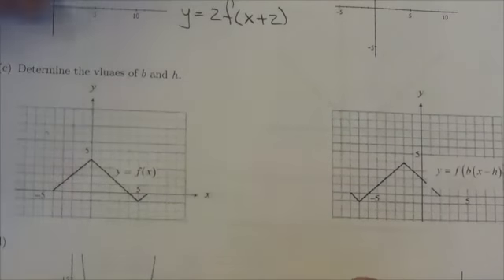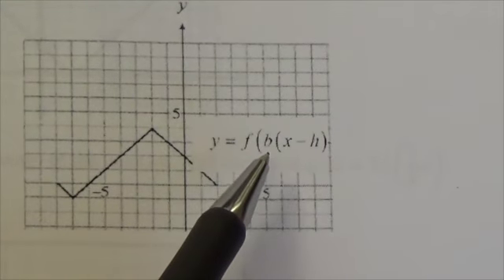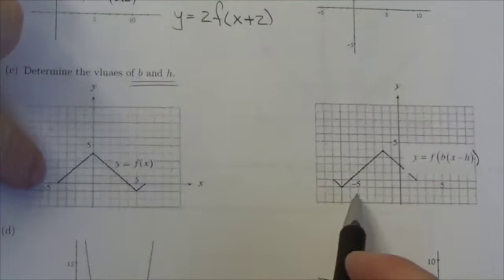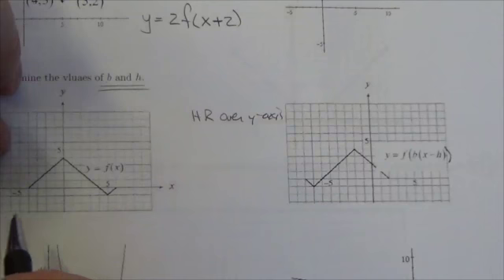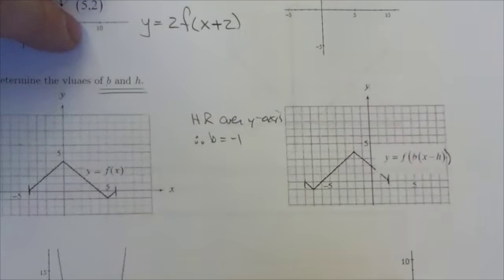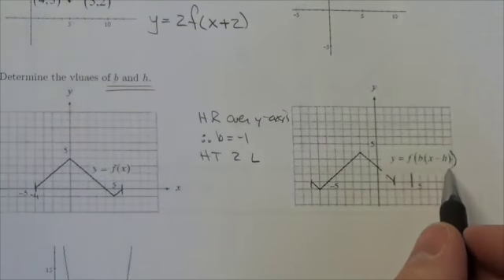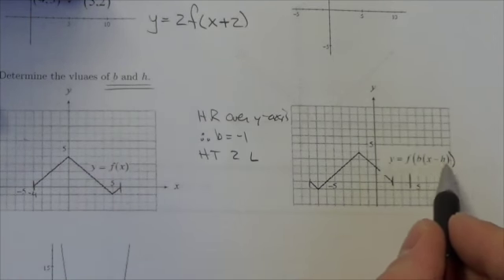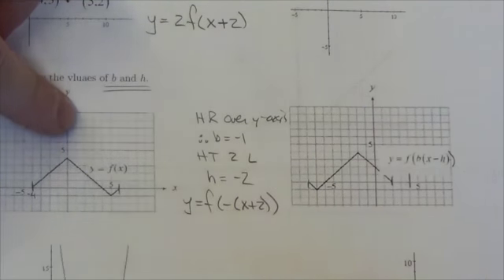Math 30-1 Transformations Review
This video is about finding the equation of a transformed function given its graph.